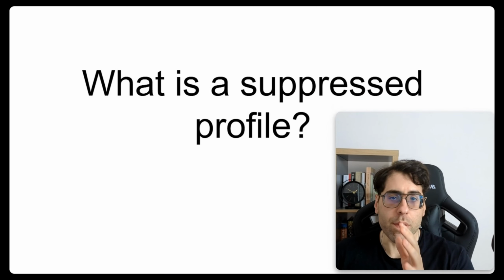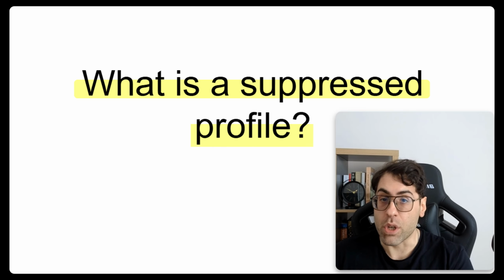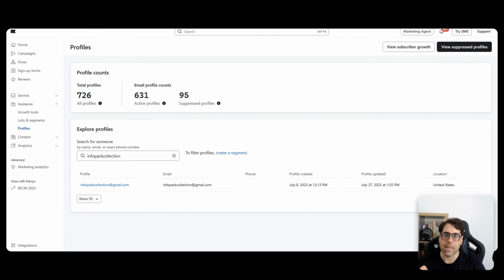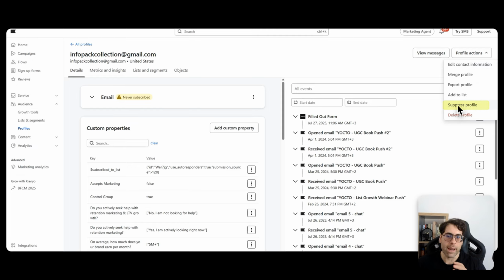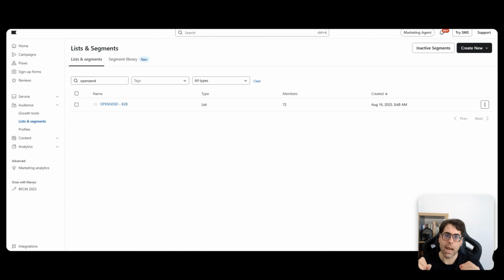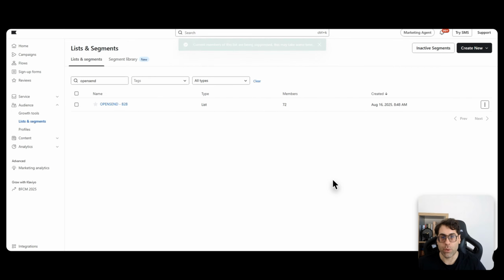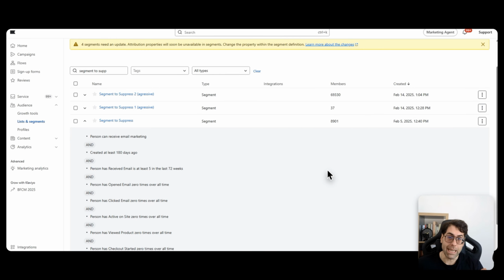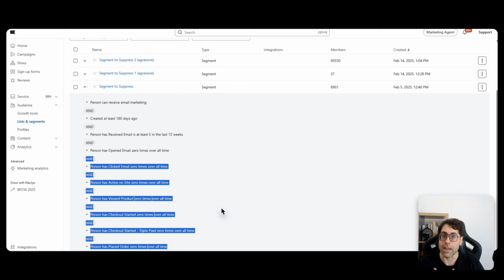Stop Paying for Dead Profiles | Klaviyo Suppression Tutorial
Many think email deliverability issues stem from bad subject lines, but often, the real problem is sending to inactive profiles. This video demonstrates how to properly use "how to suppress profiles in klaviyo" to protect your sender reputation. By implementing good "email list hygiene" and following "klaviyo best practices", you can significantly "improve email deliverability" and ensure your messages reach the right audience.